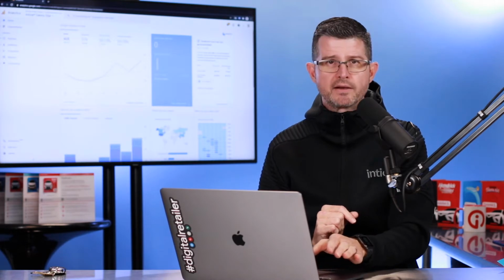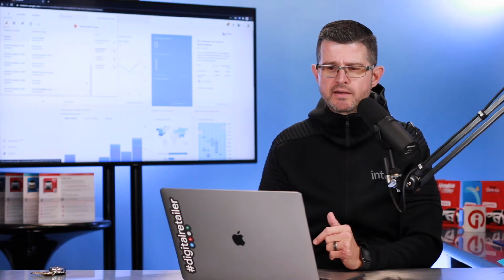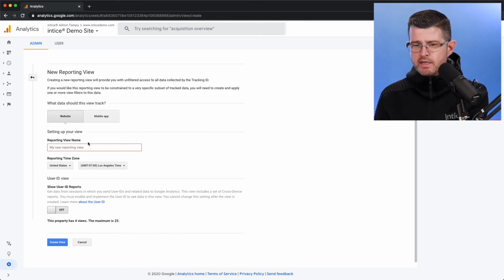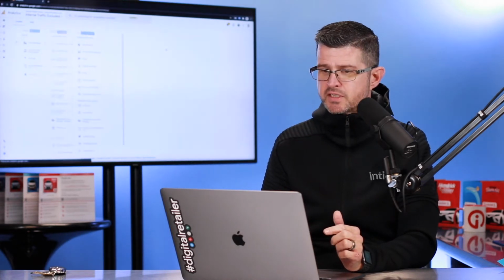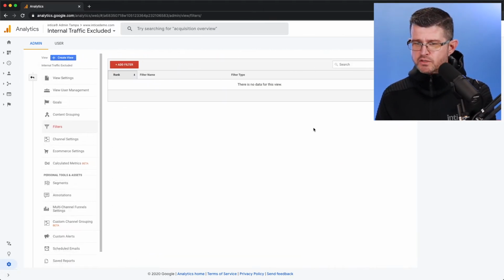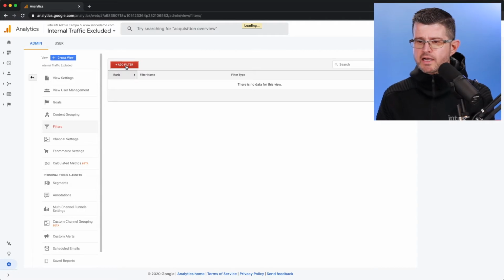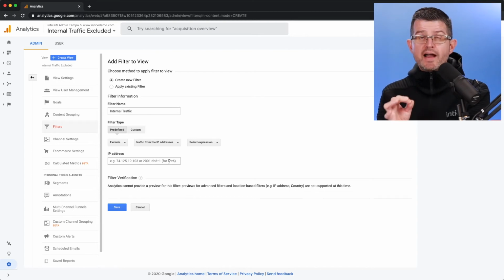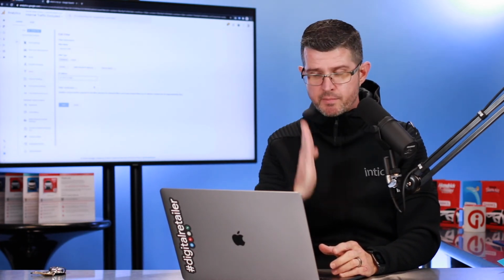Google Analytics: Filter Internal Traffic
How to set up advanced filters on views
Filters can help refine your data and make it more readable in your reports. For example, you can use a filter to track activity in a specific website directory or track subdomains of your website in separate views.
There are two kinds of filters: “predefined” and “  custom” filters.